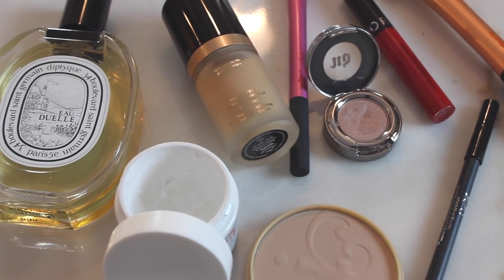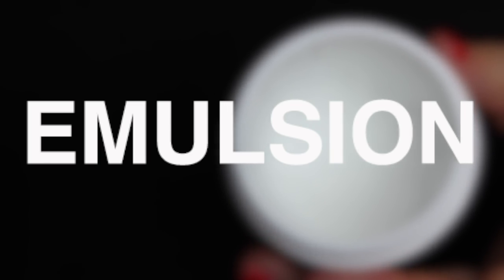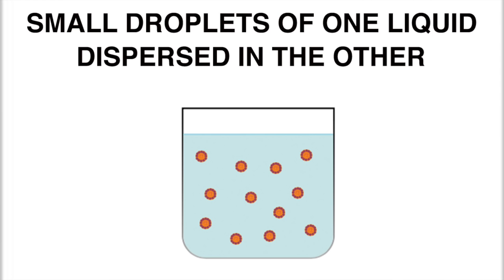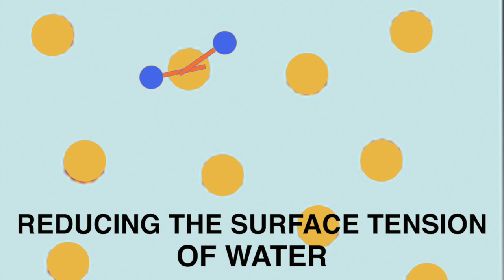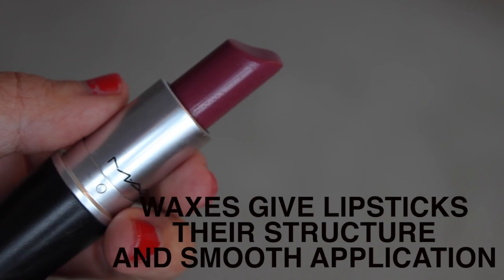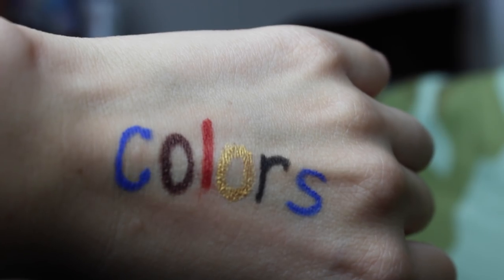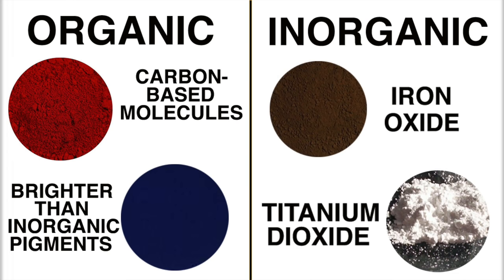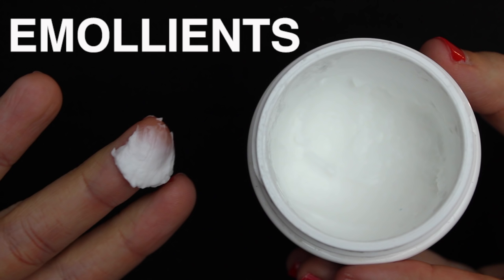The Chemistry of Cosmetics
Have you ever wondered what the science was behind makeup and cosmetics? These products are actually much more complex than you might think. Keep watching to learn more!

Adjustments were made to fit this video.